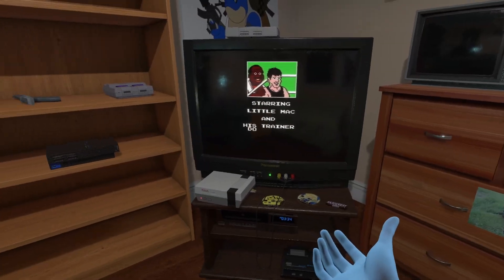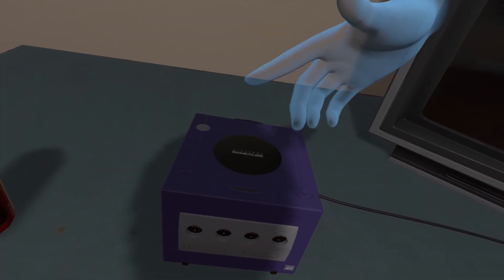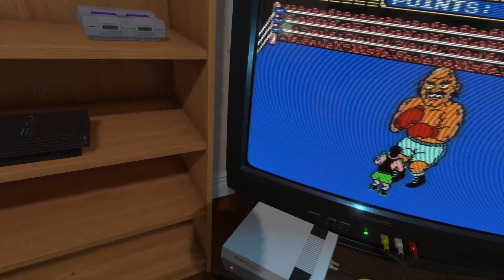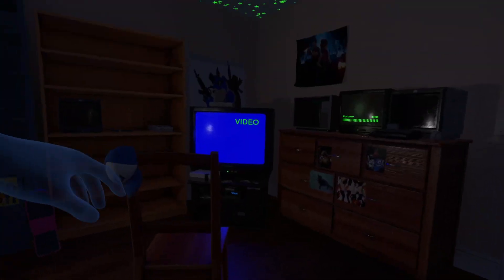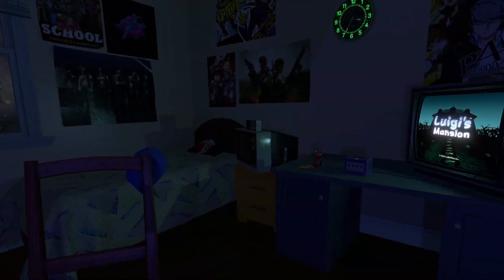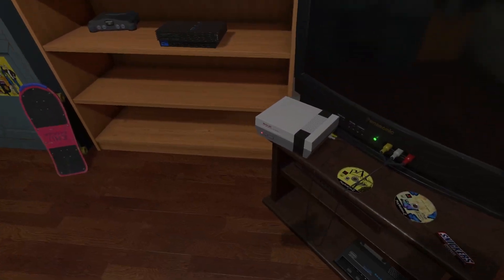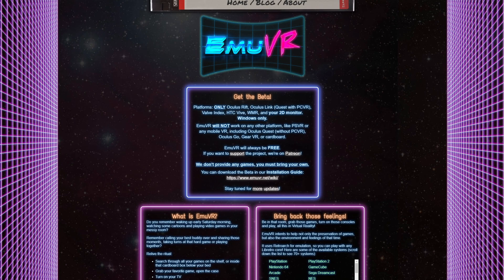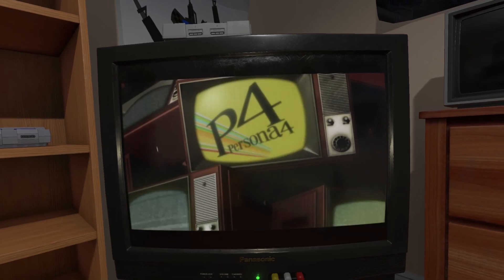The Definitive Retro Emulation Experience: EmuVR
I stumbled upon a truly incredible piece of software that will forever change the way I play my oldschool retro games through retroarch or emulation in general. This piece of software, EmuVR, or as I like to call it, Nostalgia.exe allows you to emulate every home console up to the Gamecube  and Playstation 2 in a cozy, nostalgic VR environment with emulators such as Dolphin.

Check out the EMUVR website here if you are interested in the project. Even if you don't have a VR headset yet, you can still run the environment in flatscreen mode to set up your room and get a taste for the emulators and consoles.